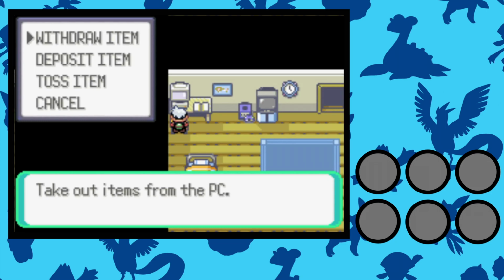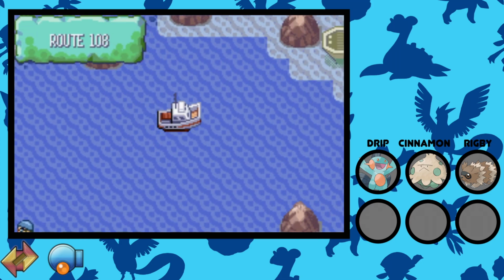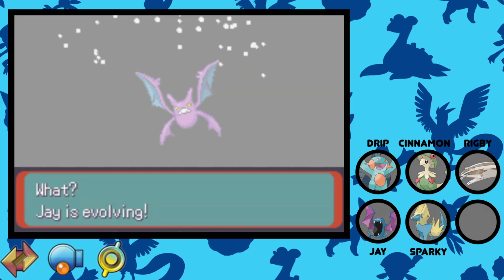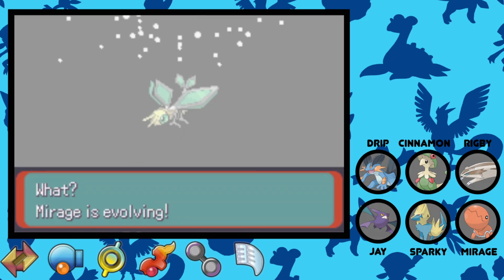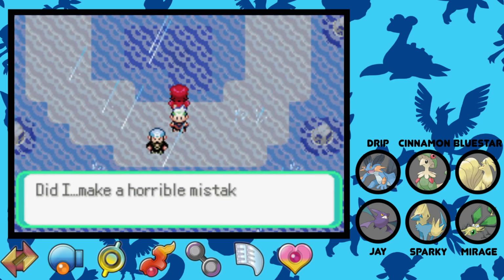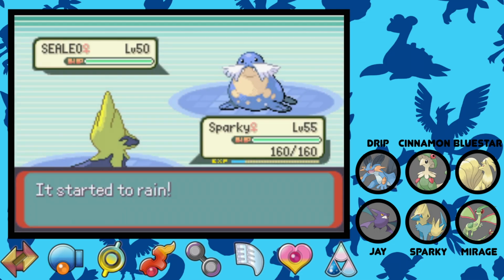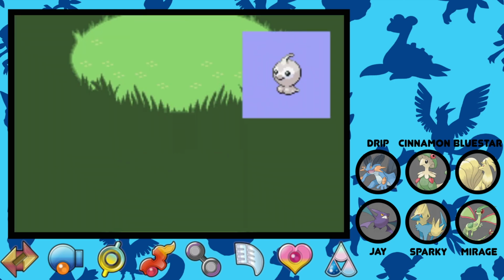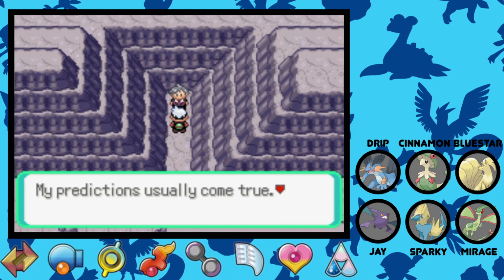Can You Beat Pokémon Emerald WITHOUT Using Pokémon Centers OR Poké Marts?!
Can you beat Pokémon Emerald without using any Pokémon Centers OR Poké Marts?